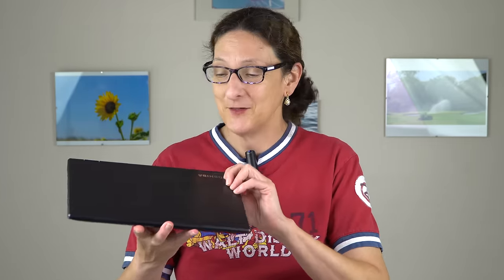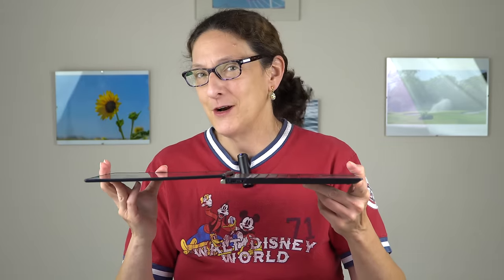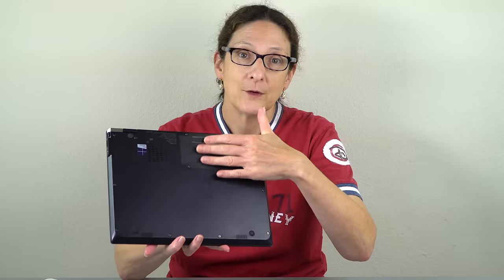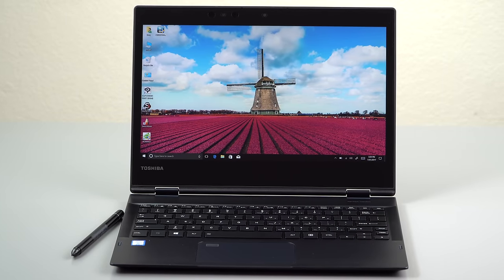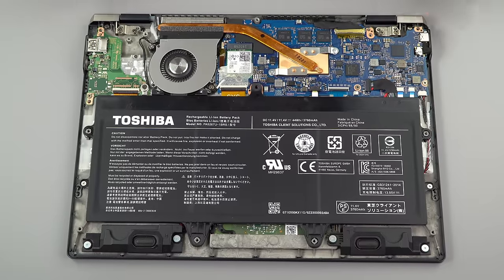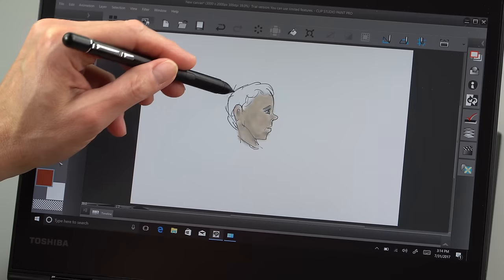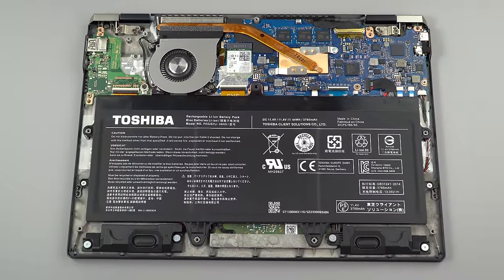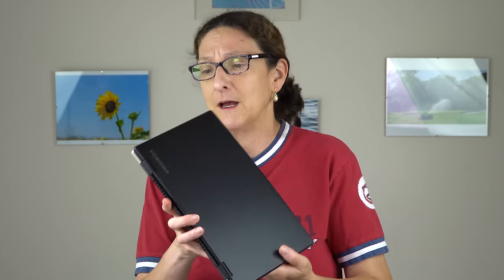Toshiba Portege X20W-D Review - Excellent Windows Convertible with Pen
Lisa Gade reviews Toshiba’s 12.5” ultraportable with 360 degree hinges and Wacom AES pen- the Portege X20W. This is an extremely thin and light convertible with a magnesium alloy casing and Intel 7th generation Kaby Lake Core i5 and i7 CPUs. The 15.4mm thick, 2.4 lb. / 1.08 kg notebook is available with 8 or 16GB RAM and fast PCIe NVMe SSDs. It has a 1920 x 1080 IPS matte display with Gorilla Glass 4, a backlit keyboard and a Thunderbolt 3 / USB-C Gen. 2 port. Pricing starts around $1,199 for the Core i5 and it’s available on Toshiba’s website and from MicrosoftStore.com. The X20W competes with the Microsoft Surface Pro, Dell XPS 13 2-in-1 and other thin and light convertibles and 2-in-1 models.